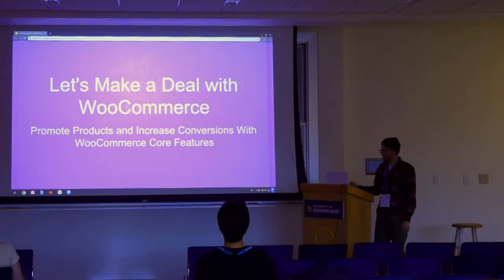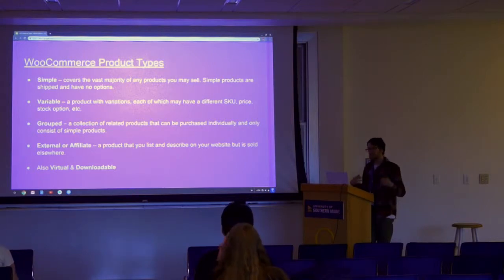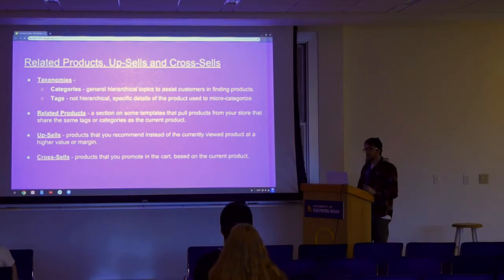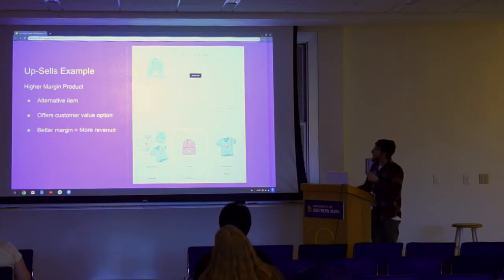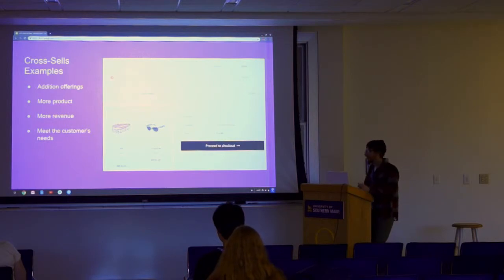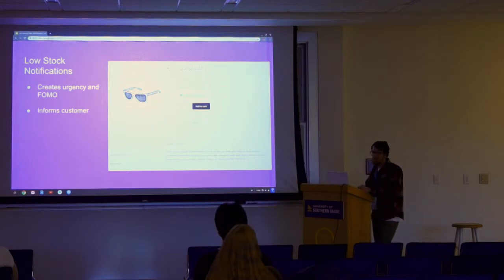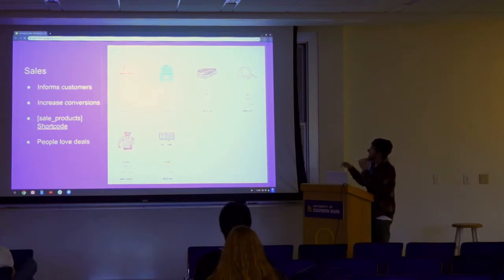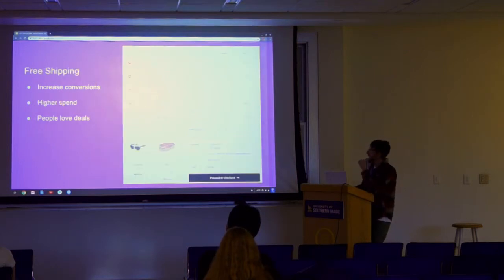Tim Howe: Promote Products and Increase Conversions with WooCommerce Core Features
The topic will cover WooCommerce core features that help store owners improve their site performance and sales. Often underutilized or overlooked we are going to look at these features, how to use them, and empower store owners.